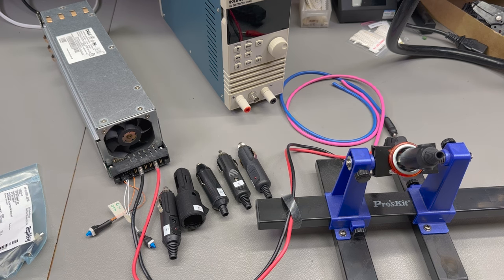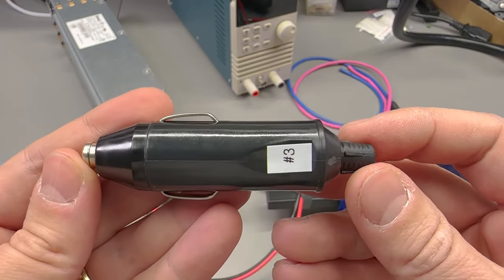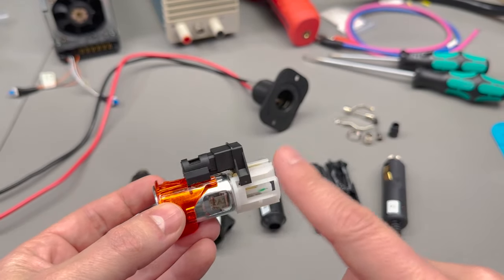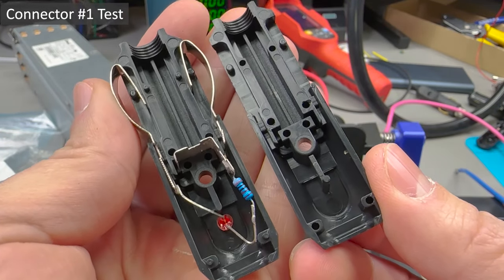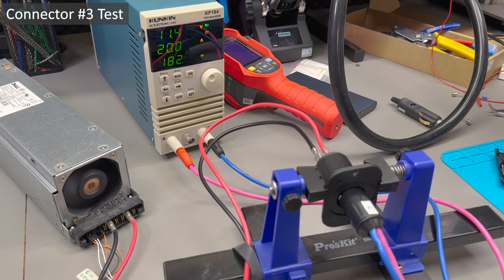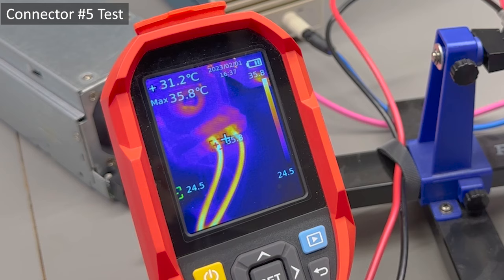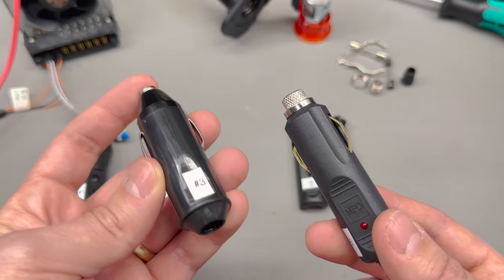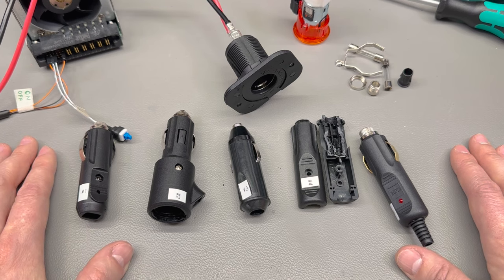High Current Cigarette Lighter Connector Test | Voltlog #473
High quality PCB Services Welcome back to Voltlog! In this exciting episode, we delve into the reliability of various cigarette lighter connectors, a crucial aspect for those of us relying on these accessories to power our devices on the go. Cheap connectors from platforms like AliExpress often claim high current ratings but fail to deliver when put to the test, posing potential safety hazards.

→Timeline
00:05 Introduction
05:27 Connector #1
06:11 Connector #2
07:15 Connector #3
07:56 Connector #4
08:53 Connector #5
10:24 Results

Join us as we rigorously examine five different connectors, each with its own promises and price points. From a 2019 AliExpress find labeled as "Brand New High Quality 12v 24v 10A Male Accessory Car Cigarette Lighter Plug Socket" to a Digikey-acquired connector with a datasheet and a 20A continuous duty rating – we leave no connector untested.

Our testing setup involves a 12V server PSU capable of delivering 20A, ensuring a robust evaluation of each connector's ability to handle its specified current. Using a Uni-T thermal camera, we monitor the temperature, with a focus on the positive terminal, the hotspot of interest.

Discover the surprising results, from connectors that started smoking at their claimed ratings to unexpected champions running cooler than expected. We even explore the internal meltdown of a seemingly genuine 20A-rated connector.

Don't miss out on this insightful investigation into the world of cigarette lighter connectors. If you've had experiences with these connectors, share your insights in the comments below.